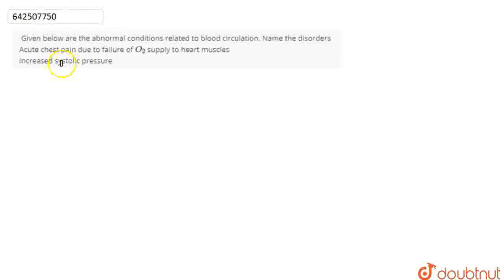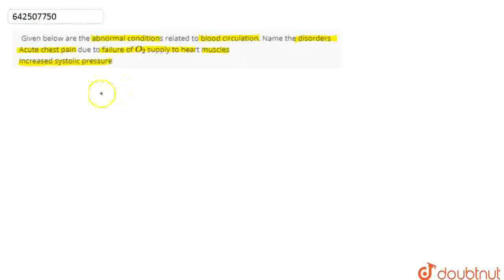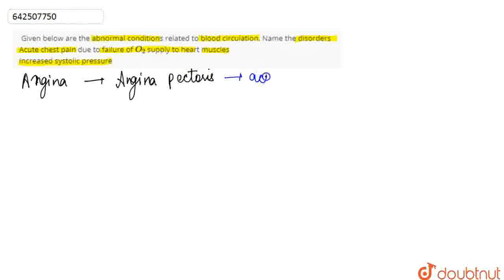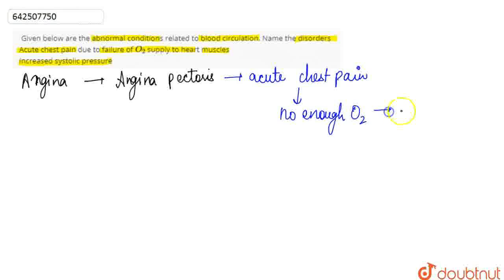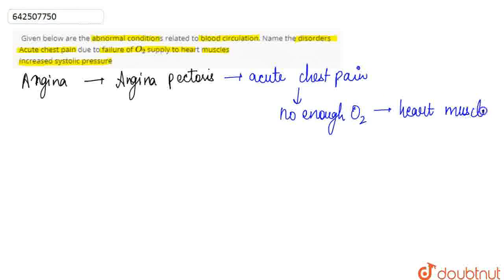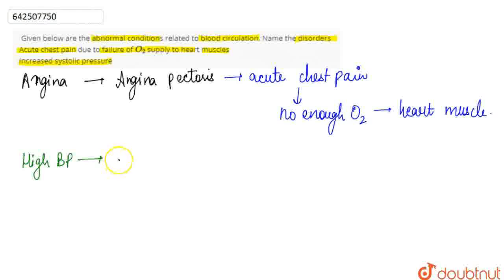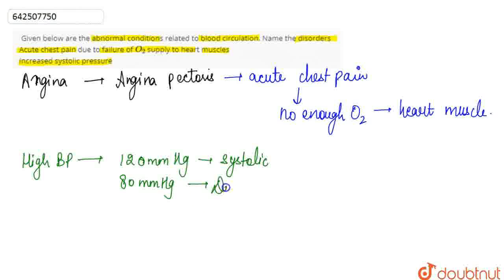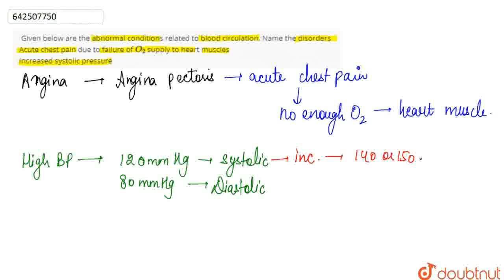Given below are the abnormal conditions related to blood circulation. Name the disorders Acute ...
Given below are the abnormal conditions related to blood circulation. Name the disorders Acute chest pain due to failure of O_(2) supply to heart muscles Increased systolic pressure
Class: 11
Subject: BIOLOGY
Chapter: Body Fluids and Circulation
Board:CBSE

👉 Have Any Query? Ask Us.